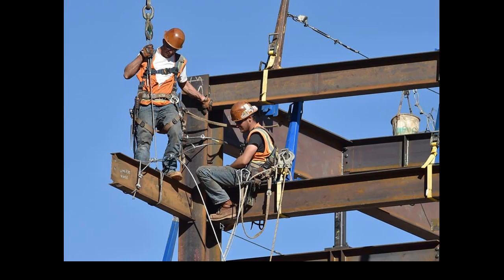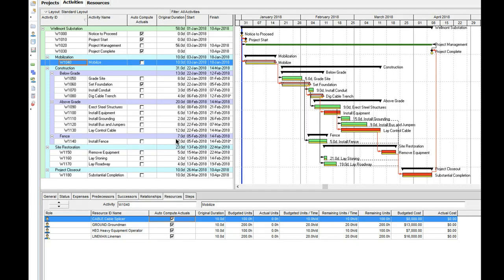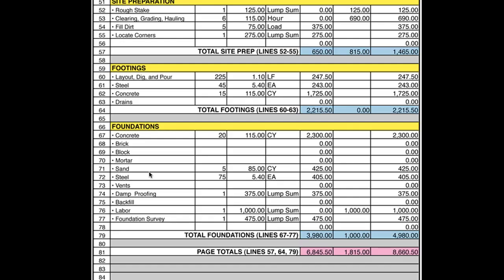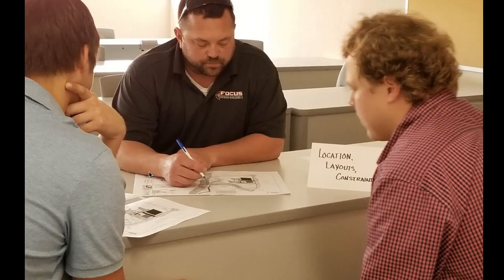Construction Management Overview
An overview of student learning and opportunities in Construction Management.